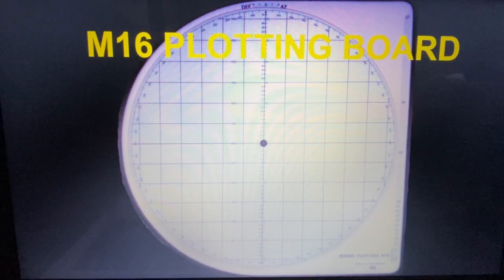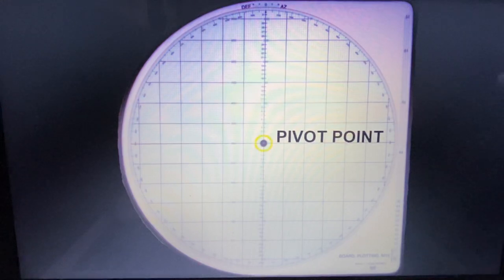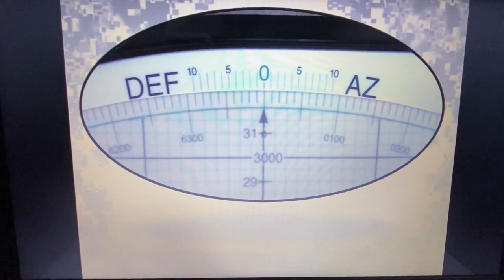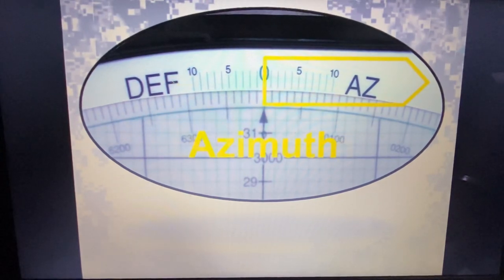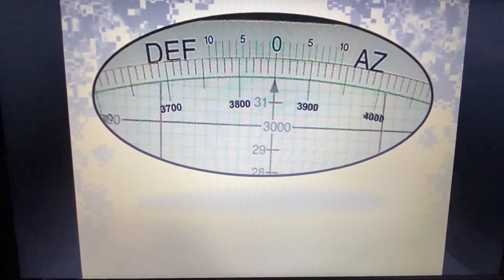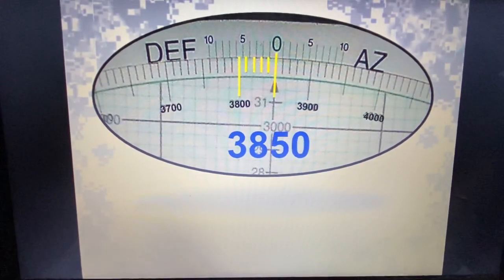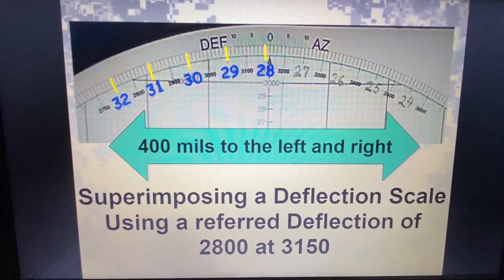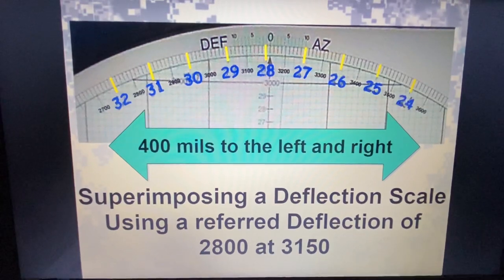M16 Plotting Board Orientation